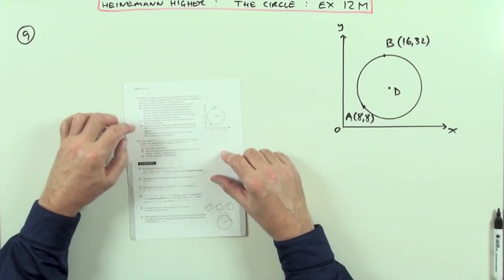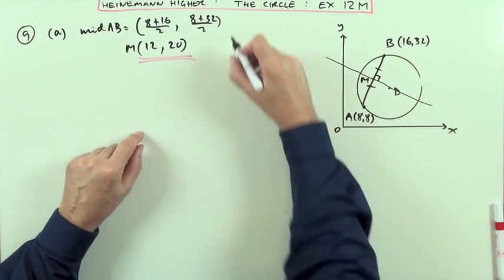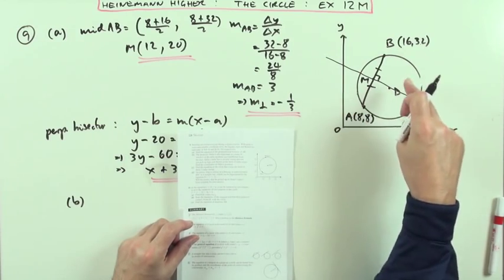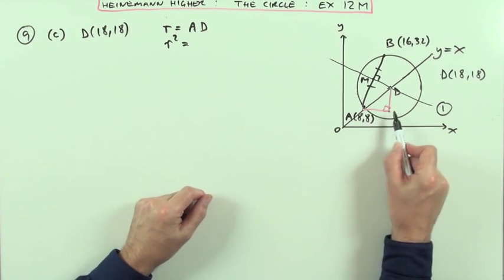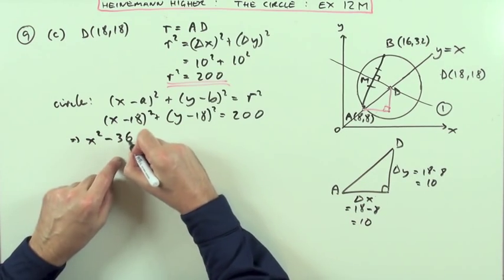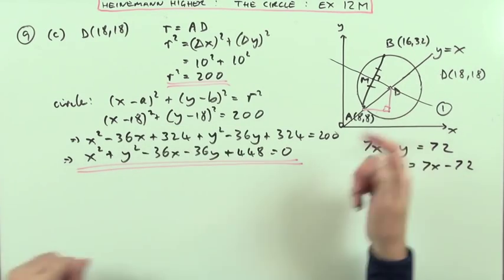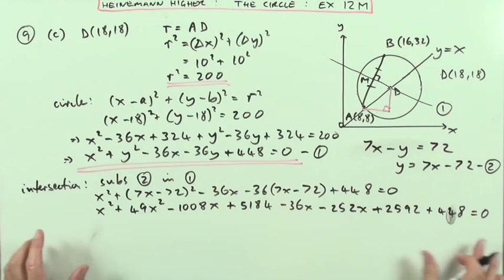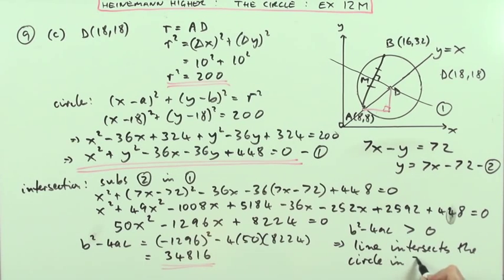Equation of a circle in a diagram. Higher Revision: no.9 Ex.12M (Heinemann)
Unit 2, chapter 12    The Circle

Solution to question 9 of exercise 12M (p228).
Finding the centre and radius of a circle from intersections of lines.
Using the discriminant to find the number of intersections of a line with a circle.